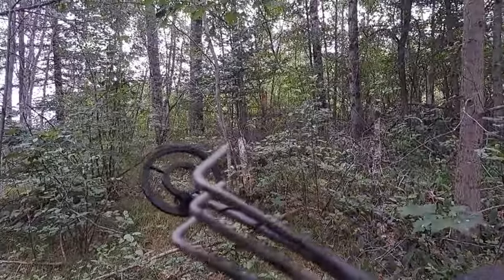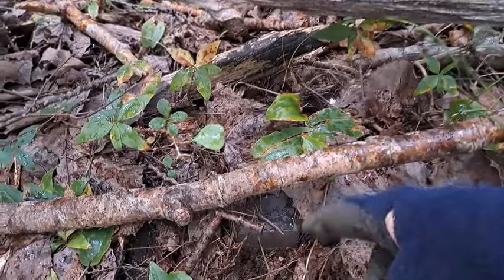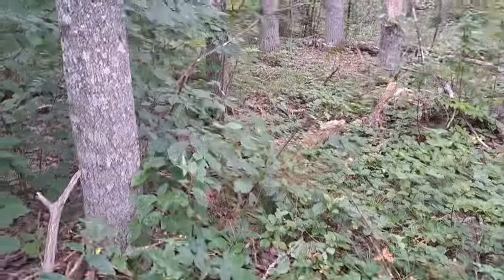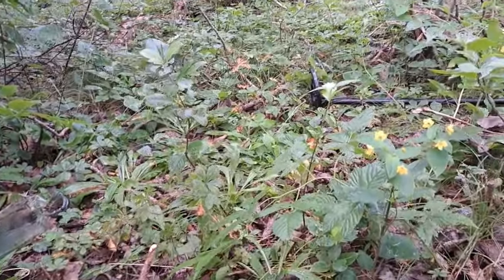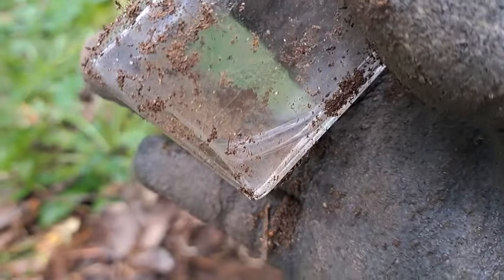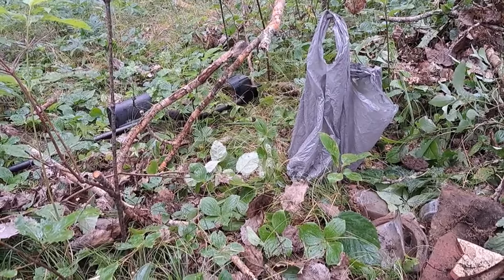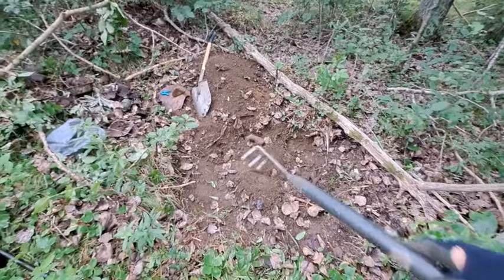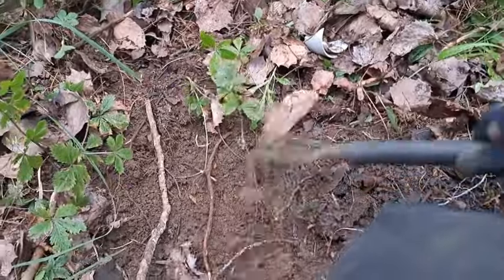💥 Antique Bottle Digging Dump Digging #34 💥 Early 1900s Bottles And Relics At Rock Wall Dump ©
Bottle Digging, Adventure and Archaeology ... I head to a location along a rock wall that I discovered a couple of years ago. This time I bring the metal detector along and locate a patch of bottles and items that I had previously missed.  ENJOY !! ~ TBD